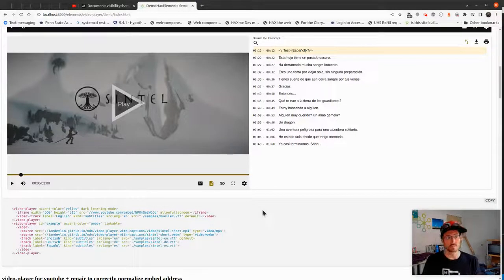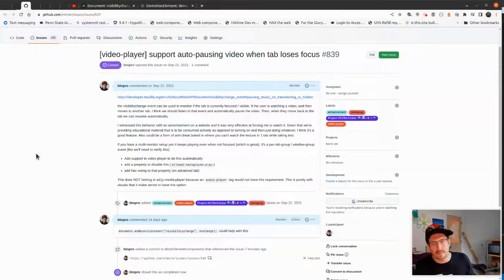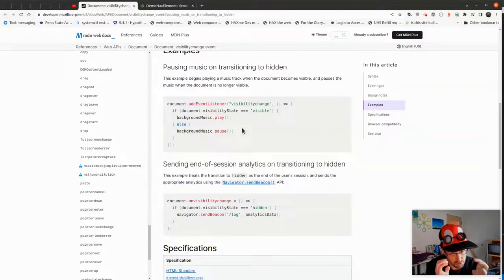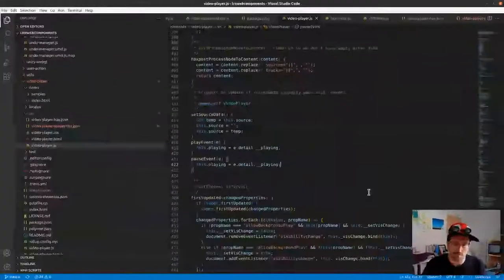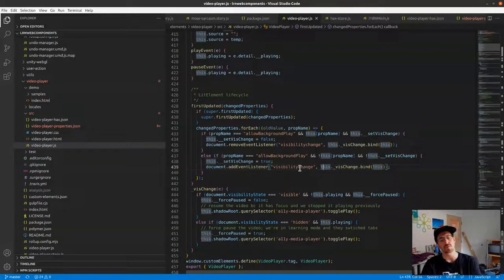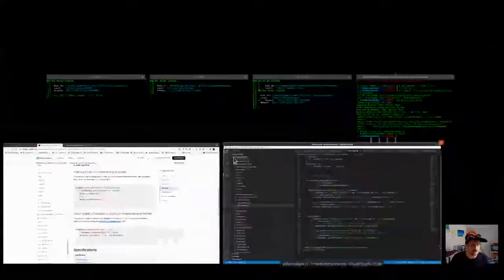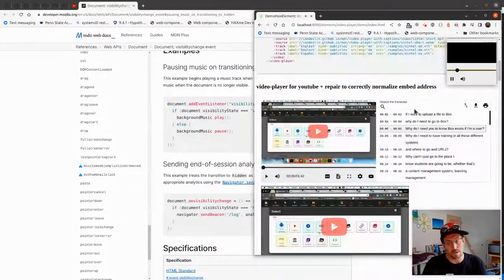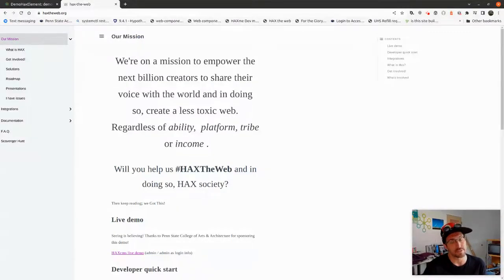Auto-pausing video with the visibilitychange document Event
This shows how I added the ability to forcibly stop a video playing when the tab its on loses visibility and then resume as soon as the tab regains focus. This walks through the use-case, problems with this API (how to defeat it), and how we wired this into our video-player web component to automatically accomplish this on all the things.